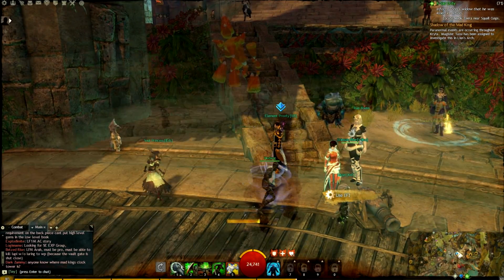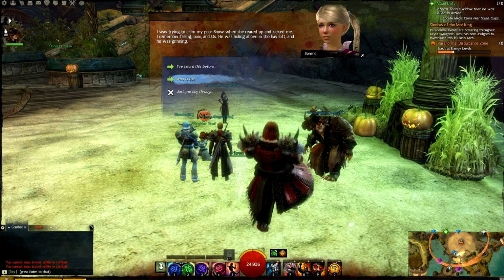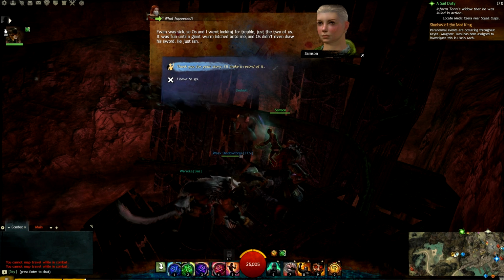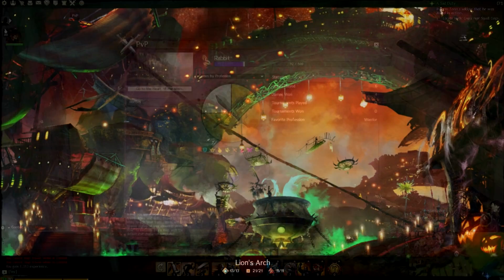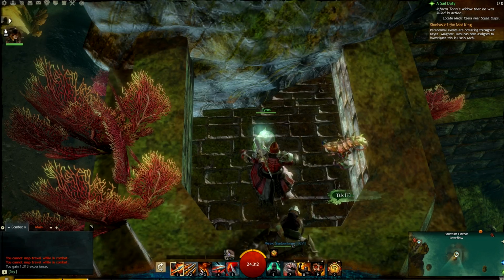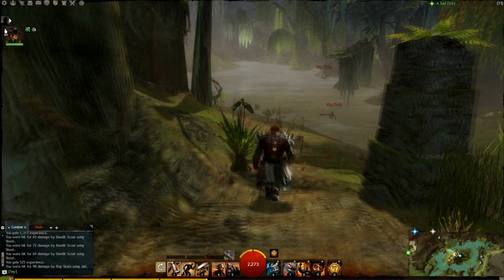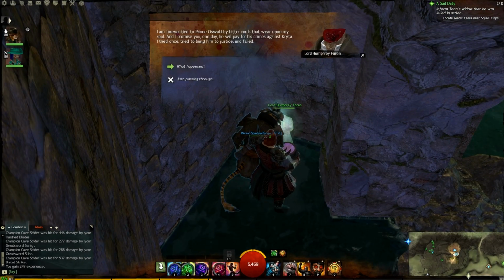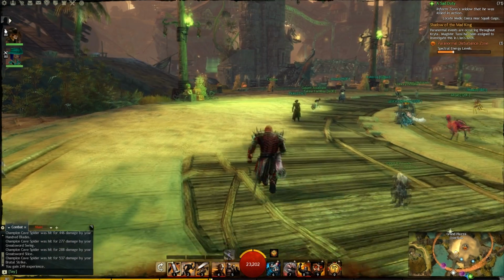Guild Wars 2 - Halloween Scavenger Hunt Guide Act 1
This video is a complete Act 1 guide to the Halloween scavenger hunt in Guild Wars 2.  Want to find out the dark past of the Mad King Thorn?  Well you've come to the right place.